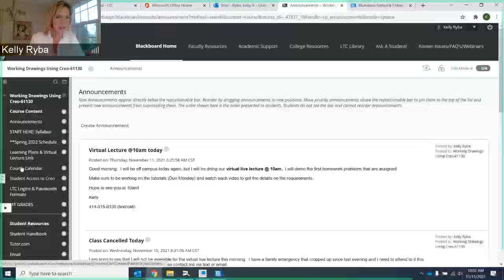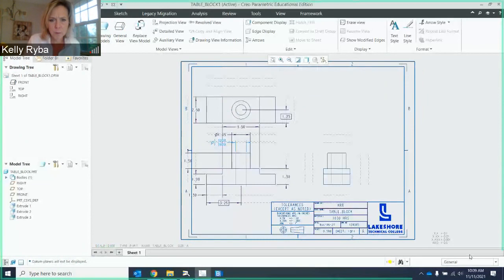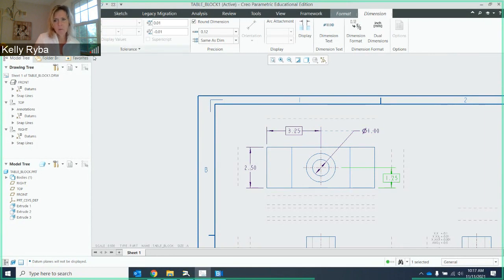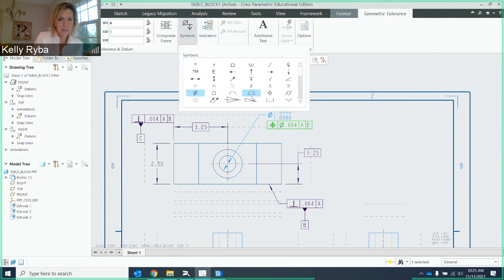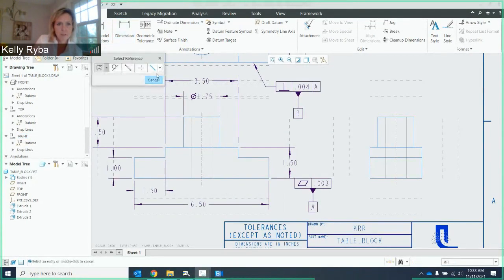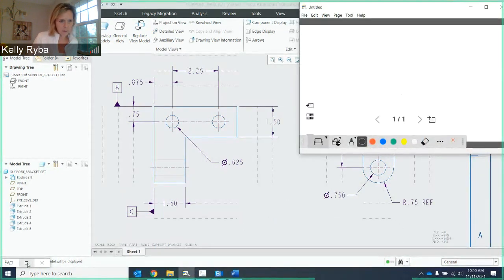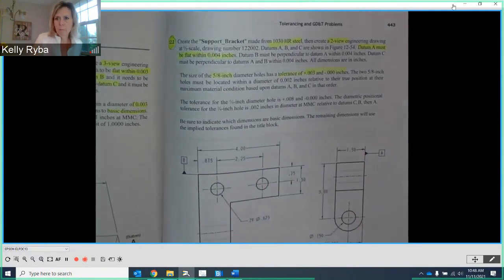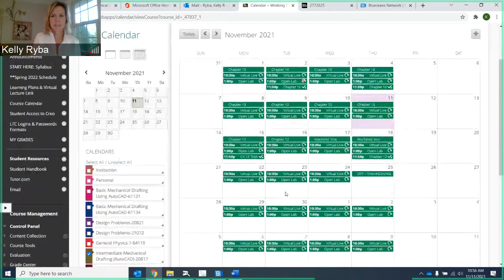LTC_Creo2_LP3_Probs12.1&12.2_Demos